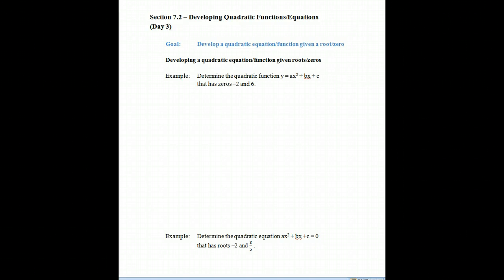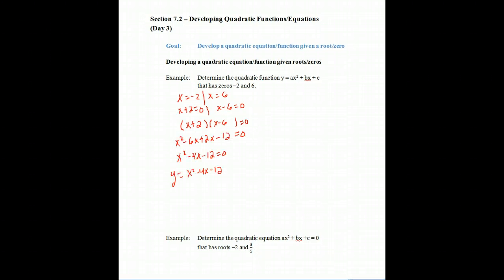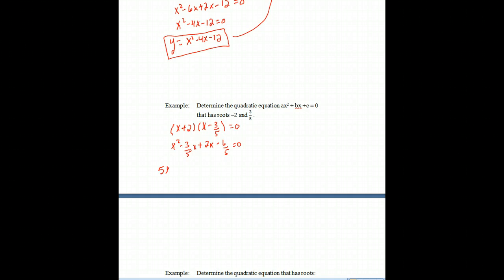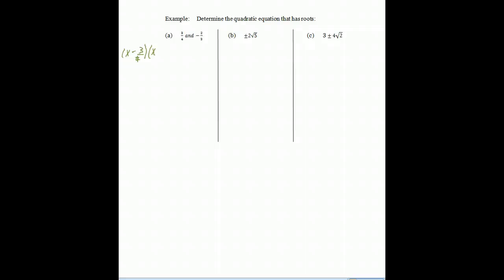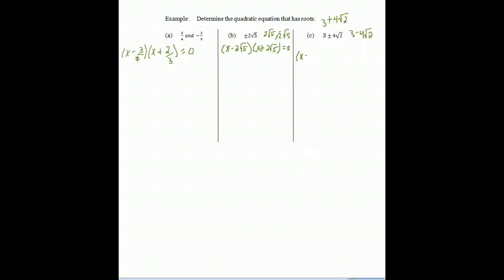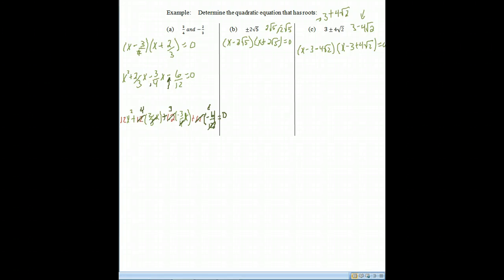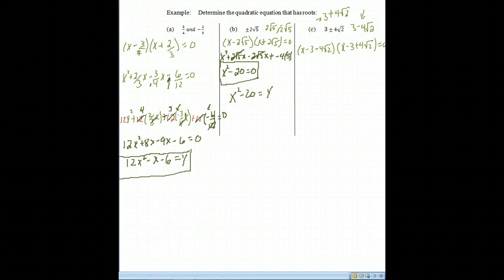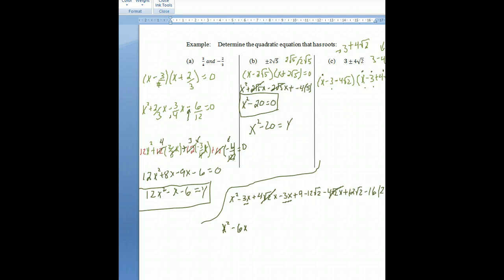Section 7.2 Class 3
Section 7.3 Class 3 - Forming quadratic equations